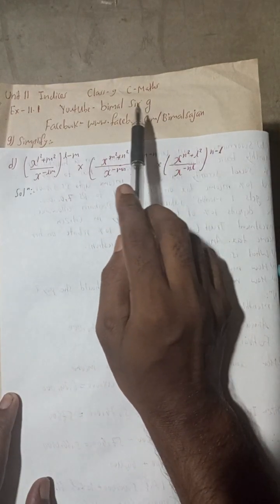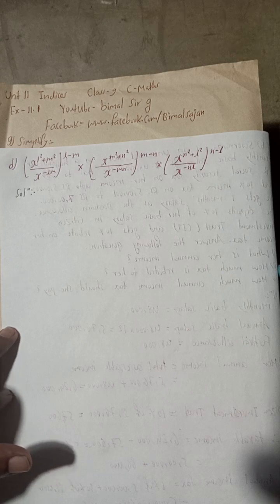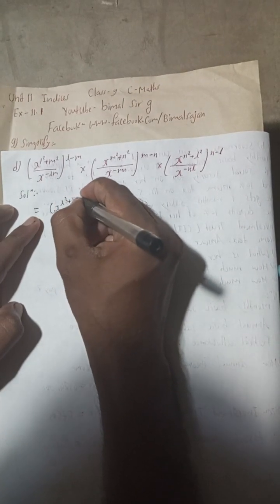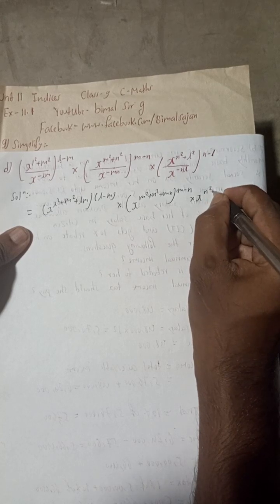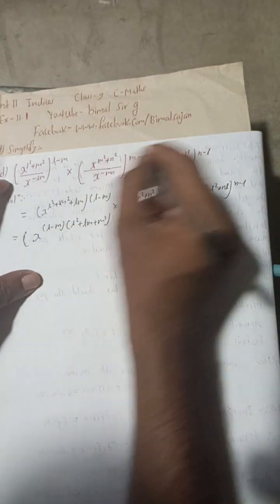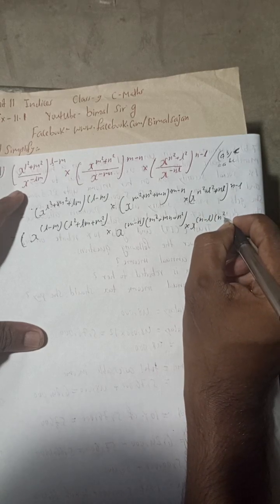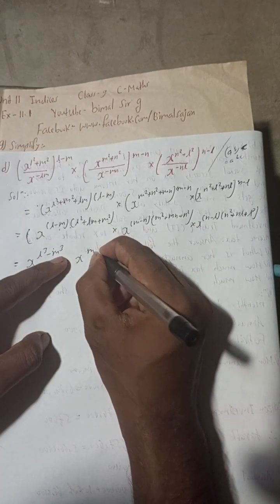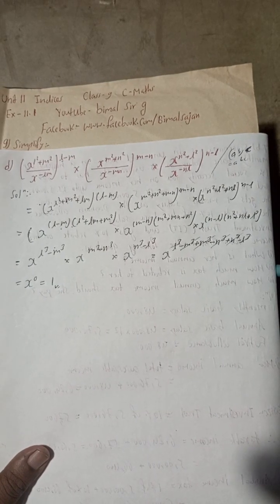d) ((X^(l²+m²))/(X^(-lm)))^(l-m)* ((X^(m²+n²))/(X^(-mn)))^(m-n) *((X^(n²+l²))/(X^(-nl)))^(n-l)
d) ((X ^ (l ^ 2 + m ^ 2))/(X ^ (lm))) ^ (l - m) * ((X ^ (m ^ 2 + n ^ 2))/(X ^ (mn))) ^ (m - n) *( X^ n^ 2 +l^ 2 X^ -nl )^ n-l